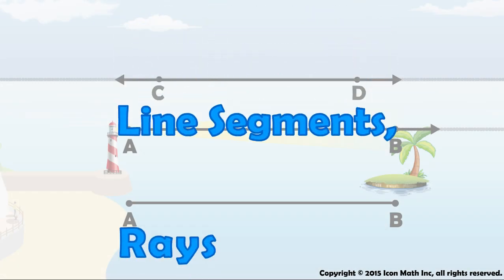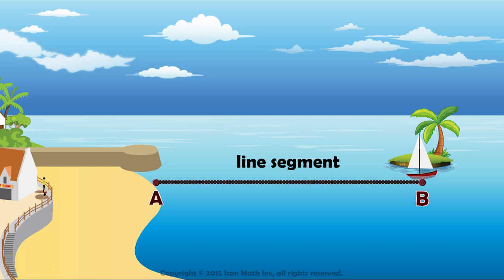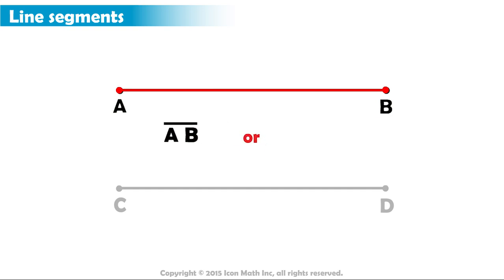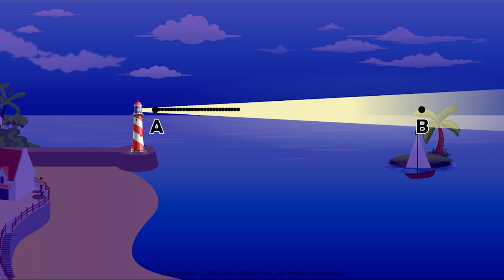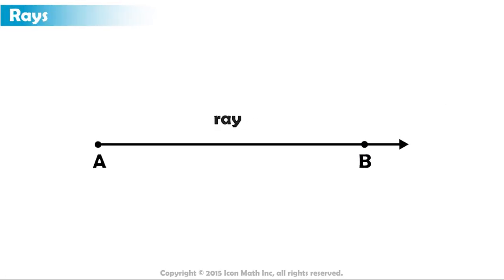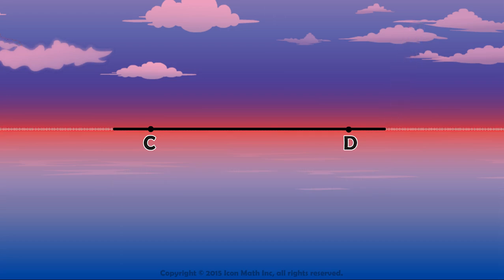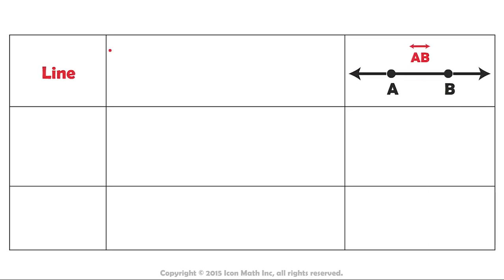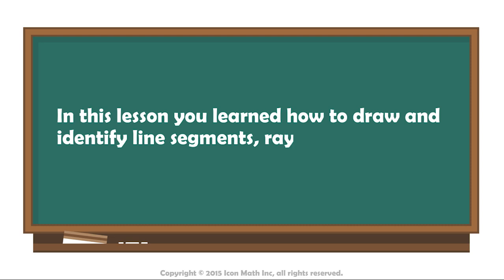Line Segments, Rays and Lines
Identify and draw line segments, rays, and lines.